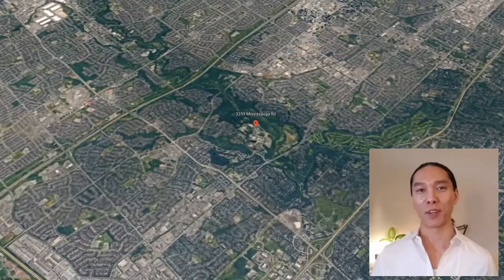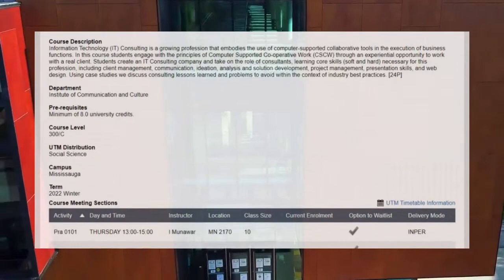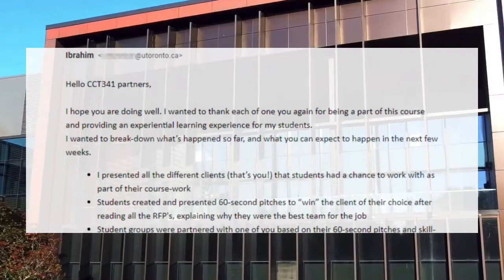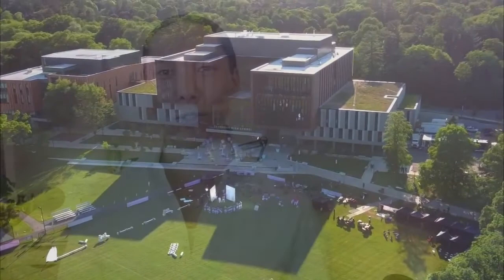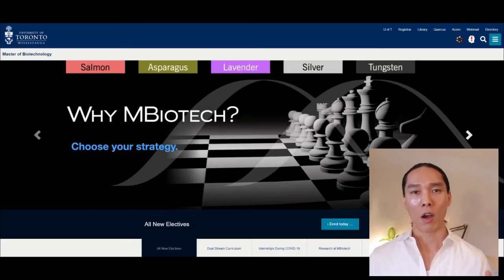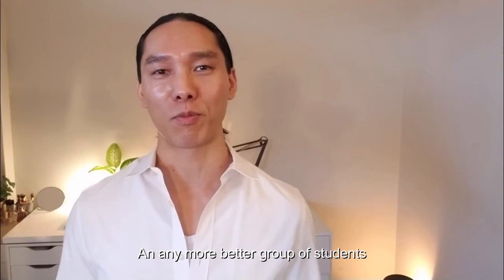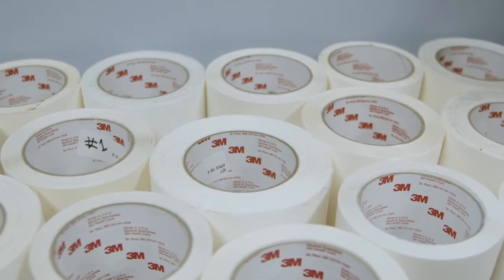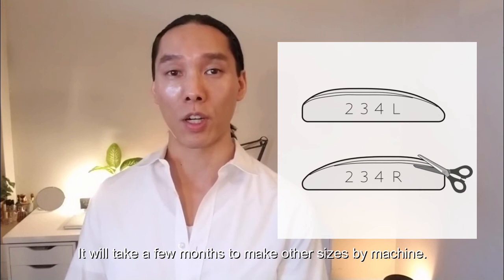Startup Stories | Teaming Up with Grad Students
What happens when you put a team of biotechnology grad students with a medical device startup? A euphoric cross pollination of creativity and practical utility is born.

We'll be pairing up with the M Biotech grad students and working closely with them as they fine-tune our old amateurish website, which was made by me.

Simran Kalsi
Kevin Schubert
Varun Dhunna
Zoila Rossi